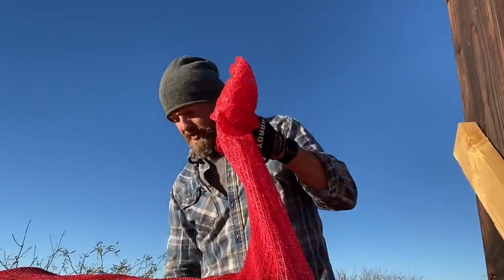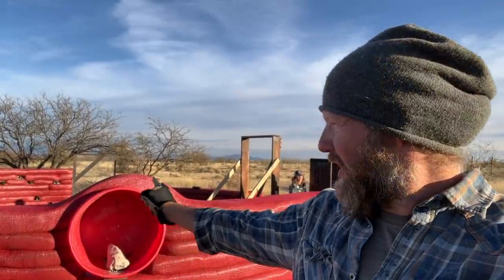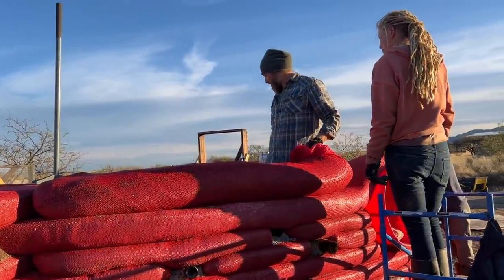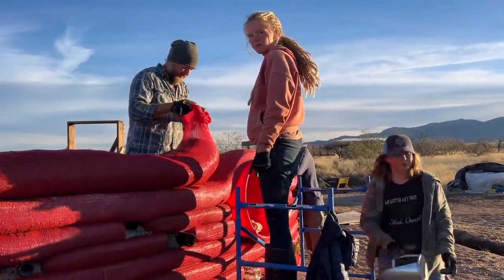Cob & Bottle Coop Loop - Hyperadobe Chicken Garden Build Day 44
Today we finally get to play in the mud again. Typically when adding cob and bottles we cut two bottles, tape them together, then cob around them. Today we're trying something new by adding a whole one gallon glass jug that our neighbors saved for us! We'll see if it will work!